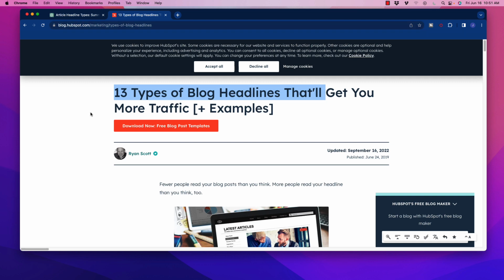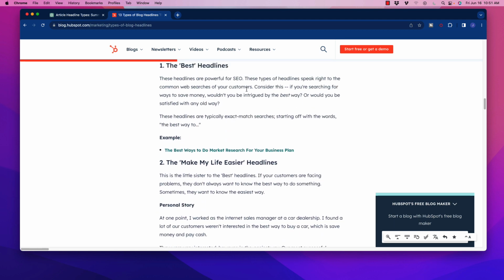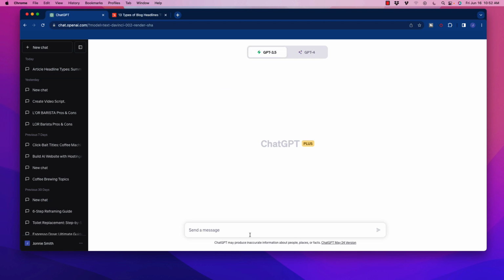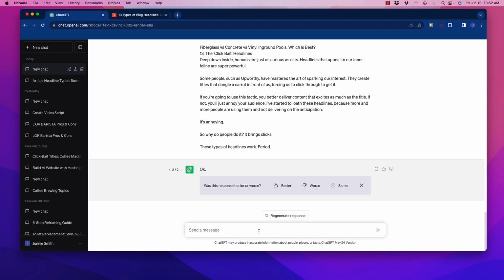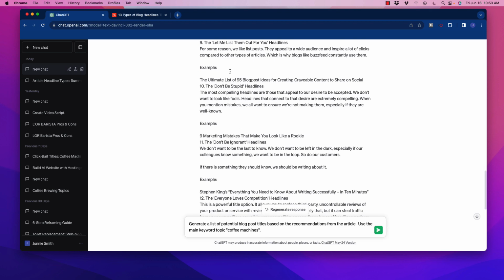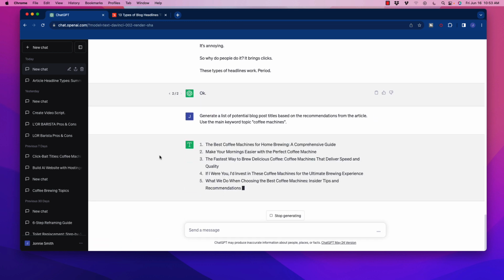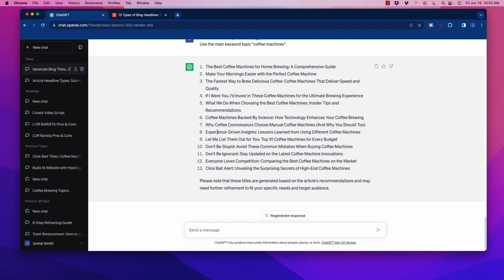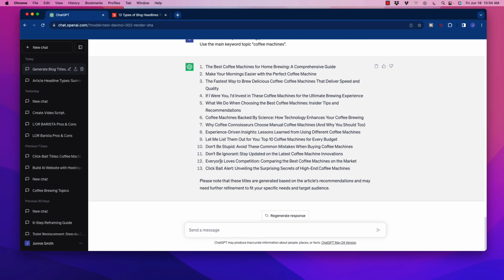💰 How To Create SEO Optimized Blog Titles With Chat GPT